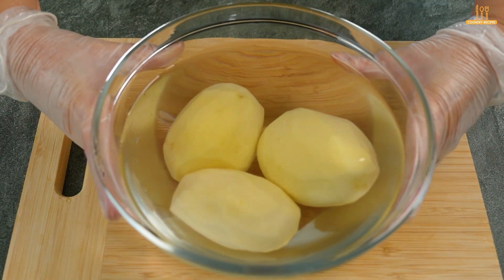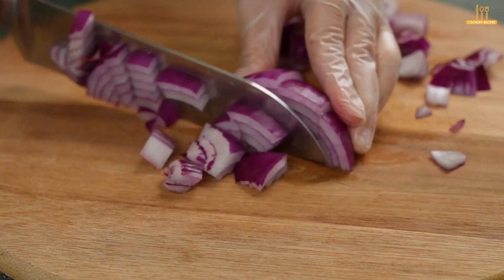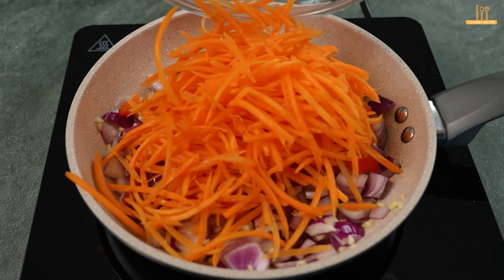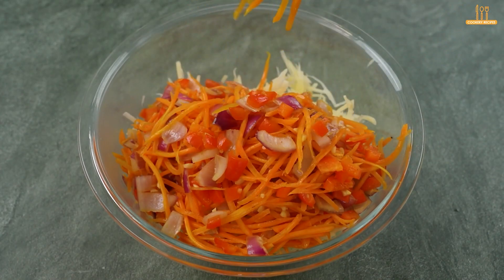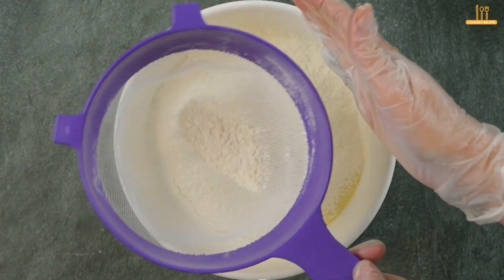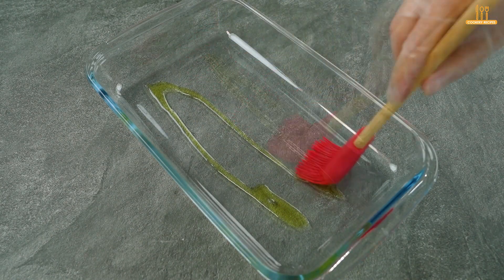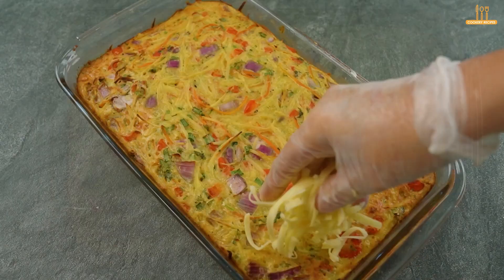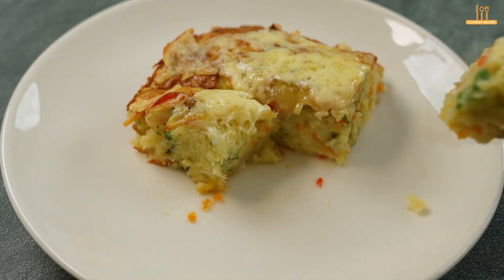Easy and inexpensive recipe, just grate 3 potatoes and dinner is ready.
Want to surprise your family with something unique? We're going to show you a creative and delicious way to present potatoes in a delicious dinner, you'll love it.

Ingredients:

Potatoes 3 unid
Water 3,4 fl. oz (100ml)
Red onion 1 unid
Red bell pepper 1 unid
Olive oil
Garlic 2 cloves
Carrot 1 unid
Parsley and chives to taste
Eggs 3 unid
Milk 8 fl. oz  (240ml)
Wheat flour  7 oz (200g)
Baking powder 1/2 tbsp
Mozzarella 3,5 oz (100g)